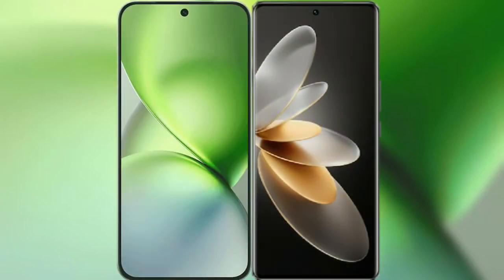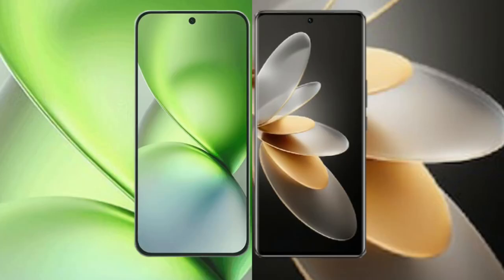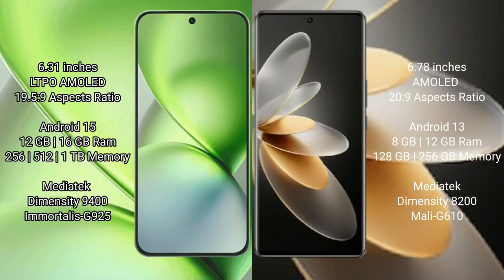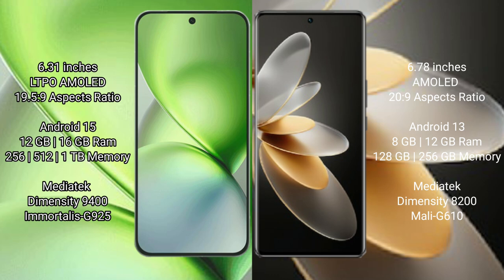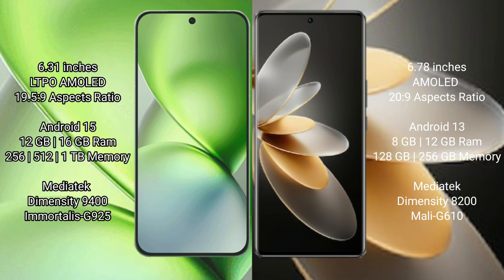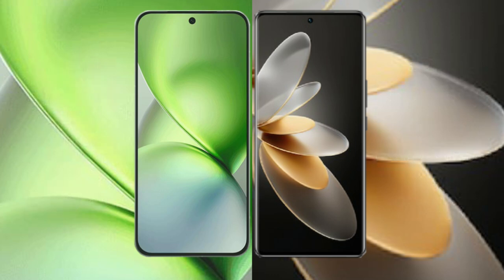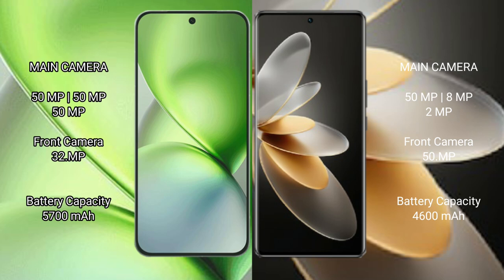Vivo X200 Pro Mini vs Vivo V27 Pro Review